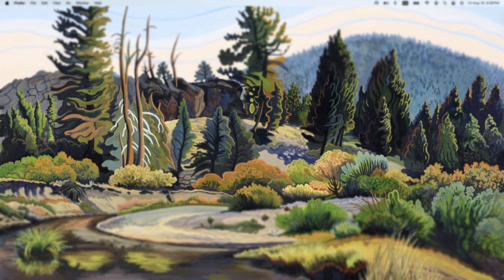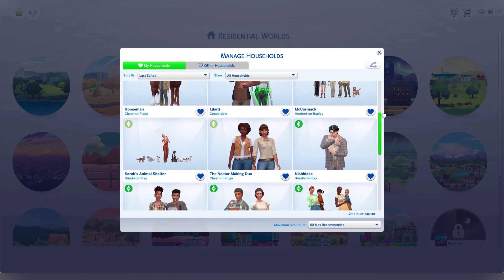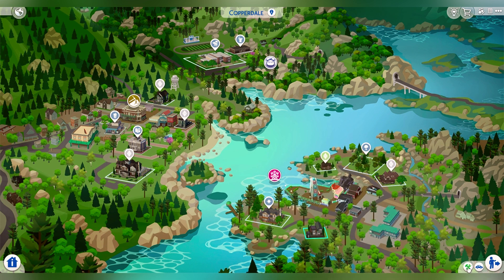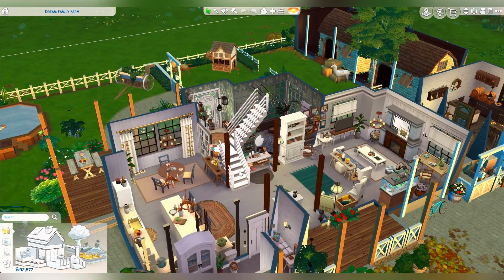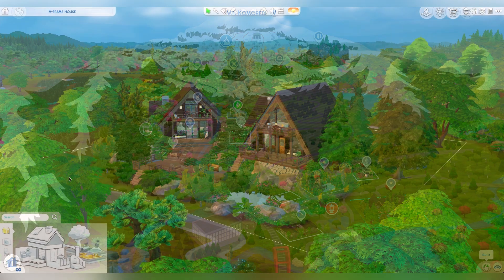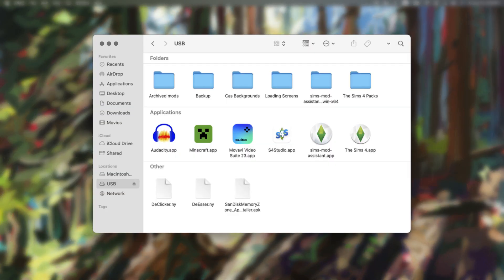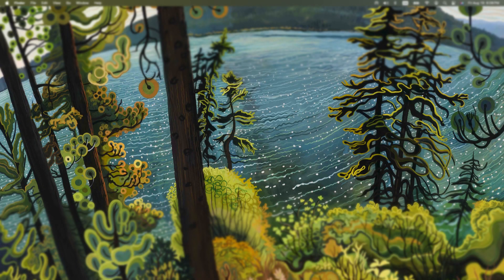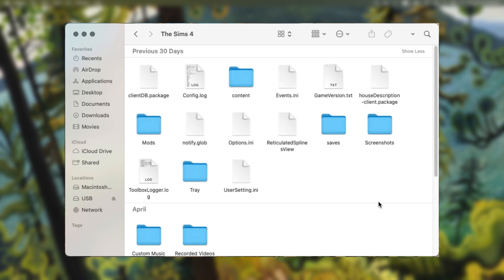Decluttering My Save File for a Faster Game | The Sims 4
Hey everyone! Today's video is another addition to our series on playing the Sims 4 on a MacBook Air. My primary personal Save File has been running rather slowly compared to a newer Save File I've created. So, in lieu of the decluttering season, I am bringing you along to clean it up to (hopefully) run smoother.

I hope this video is useful to you! Have questions? Leave them down below and I can try my best to help.

Video recording/editing software: Movavi Video Suite
Headset: Razer Barracuda x (2022)

I play on a 2018 MacBook air, checkout my videos on how you can too!